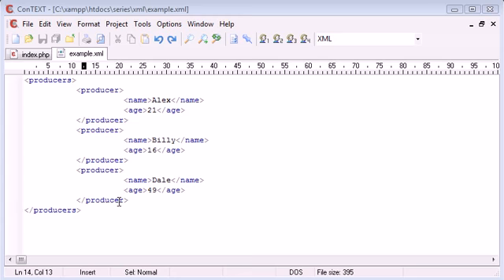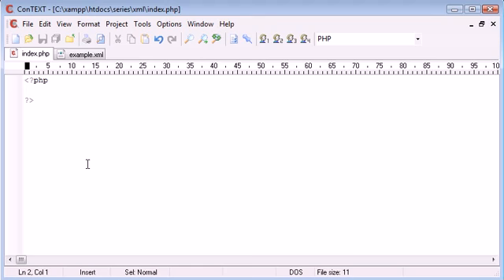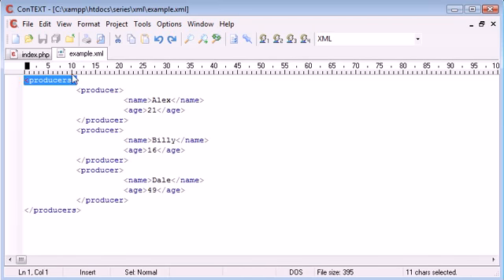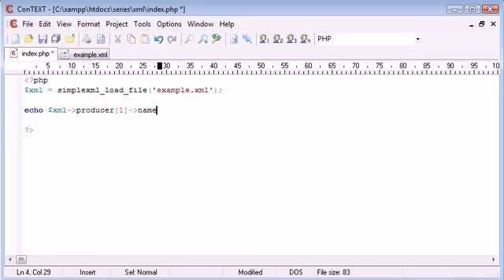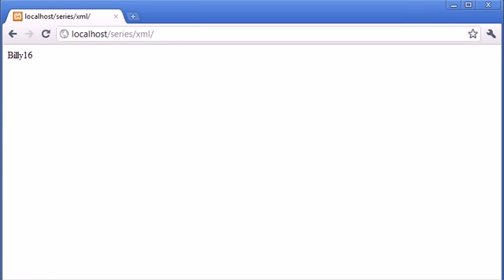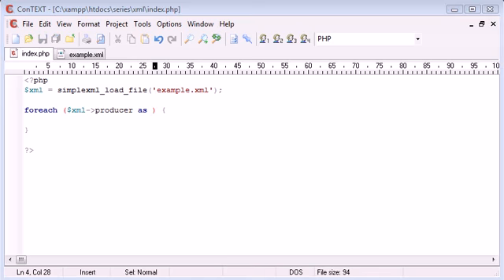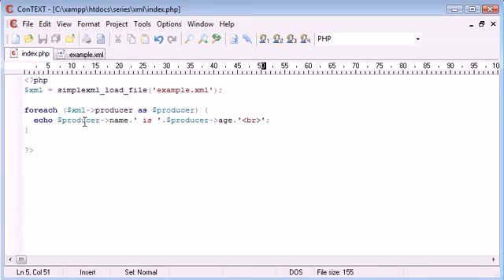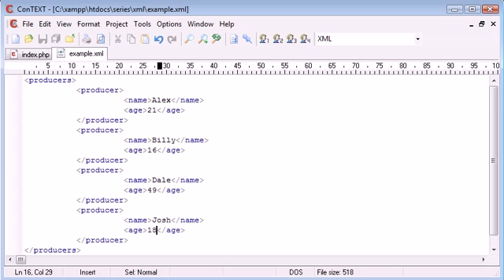Beginner PHP Tutorial 105 - Reading a Simple XML File Part 1